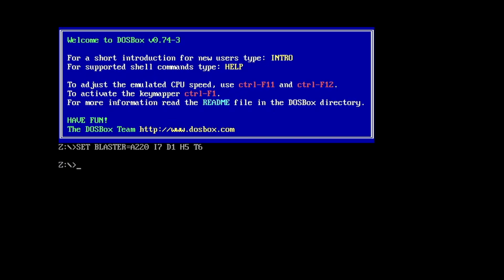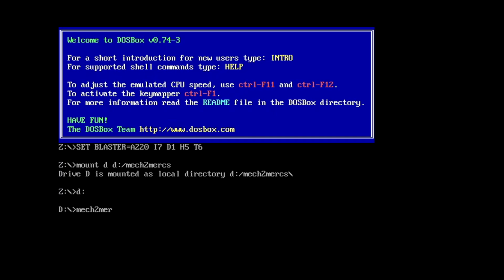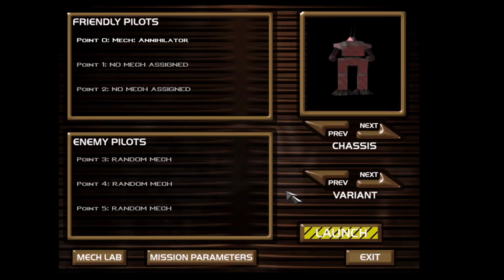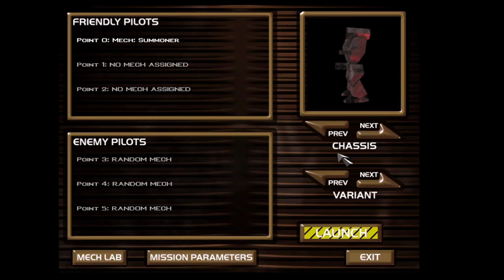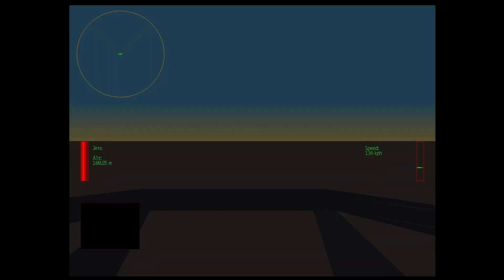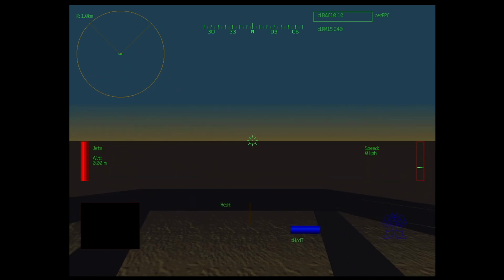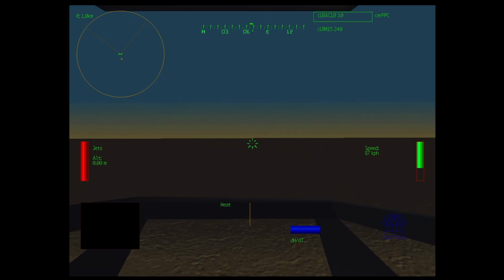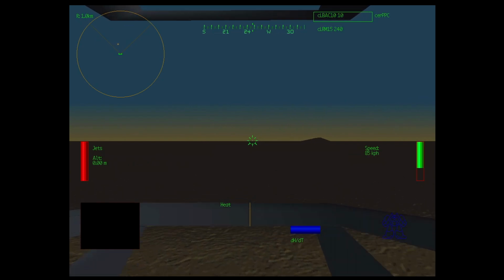How to Play Mechwarrior 2 Mercs Like Mechwarrior 5!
This is how to play mechwarrior 2 mercs like mechwarrior 5. Vid discusses it in detail, but here's the download as promised

Also, I know how sentimental a lot of people are about the old music and there is none when you play the game (requires cd). But here's the tracks if you wish to play them in the background when you start missions

UPDATED: Here's the installation that comes with fixed buddy-order controls and group-fire based on clicks (mouse 1=fire group 1, etc)

Notes:
1. You will need to look up dosbox and download it.
2. Alt+Enter goes to full screen in DosBox
3. If you Alt+tab out while a mission is loading it will crash the game.
4. In the folder, Gamekey.map and input.map are the files to edit keymaping. I prefer Notepad++ for that.
5. "E" targets nearest enemy, "Q" targets reticle target, "R" cycles through targets.

I'm Ray Savage and have been doing things mechwarrior for a long time. My first memories are with Mechwarrior 31st Century Combat and has been the source of my inspiration. On this channel I will make movies utilizing mostly Mechwarrior 5 but will incorporate the other platforms as I see fit to produce other videos. I hope you enjoy!

My royalty free music sources!: YouTube audio library, Scott Buckley Audionautix Purple Planet Incompetech Teknoaxe AdrianVonZieglar ( this is where I bought his music ), Vindsvept ( this is where I bought his music
Also music coming from the game itself.